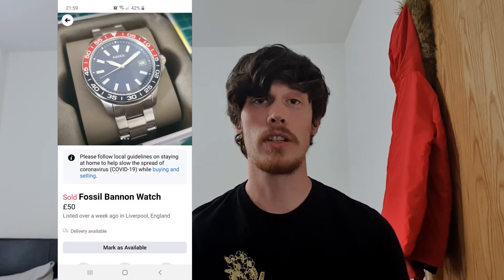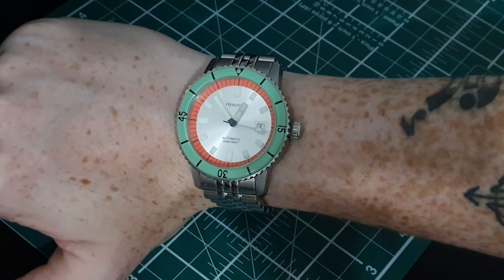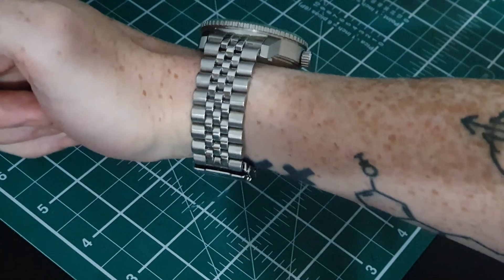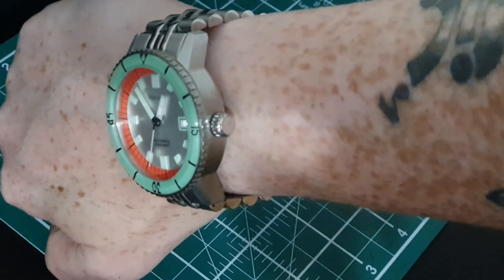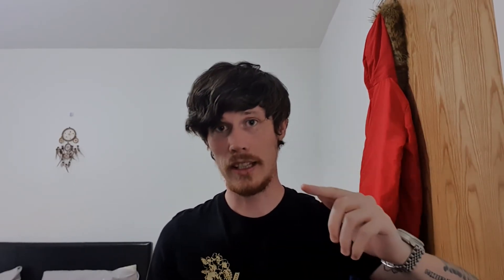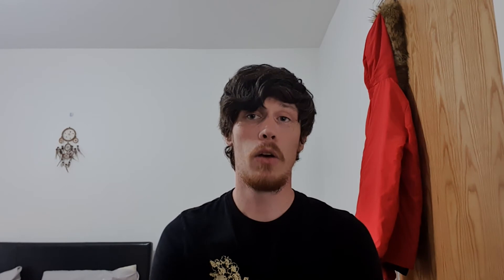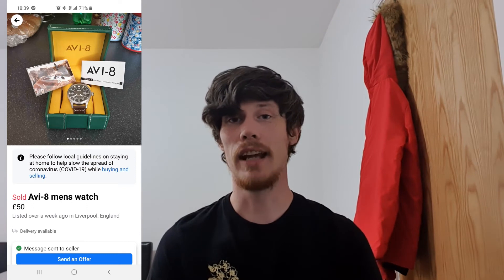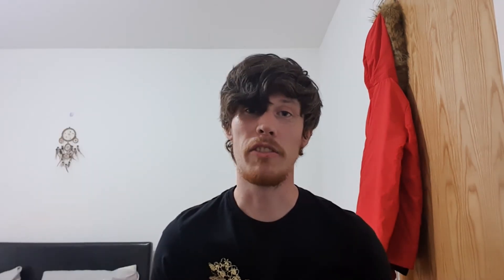The Budget Is Gone! - £100 To A Rolex - Ep 3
Well, I've always said i'm better at buying watches than I am selling them! This is an update on our progress, what's sold and what i've bought in with the budget at hand! Hopefully the new acquisitions help us along the way to the grail Rolex.

Heritor Edgard